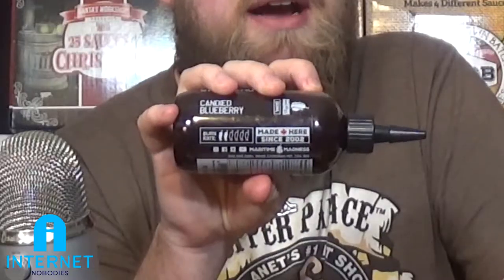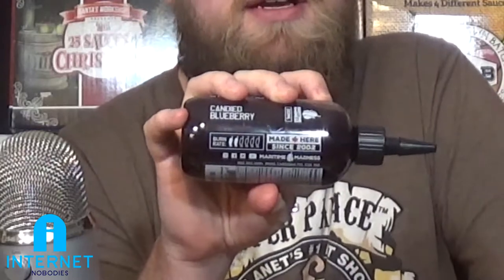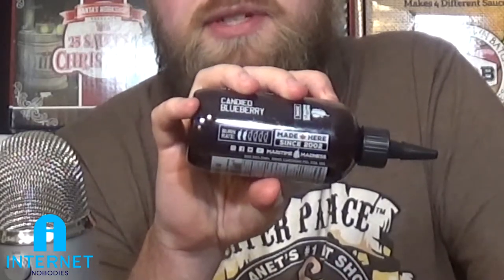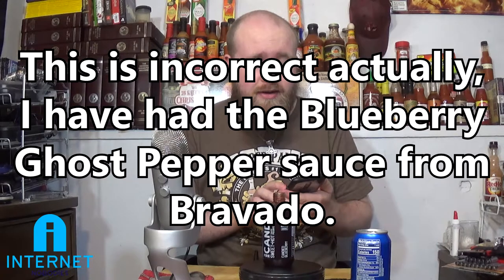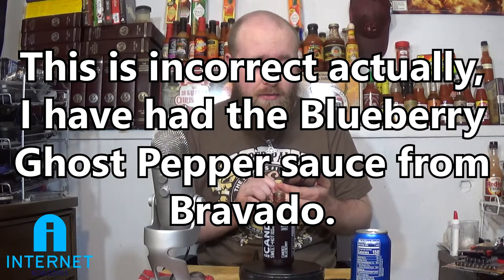Maritime Madness Candied Blueberry - Saucy Reviews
Welcome to Internet Nobodies!
The first Candied sauce from Maritime Madness was good, will this sauce be even better?

Here are some playlists to the shows that we do, be sure to check them out!